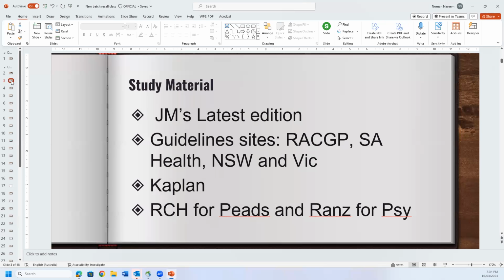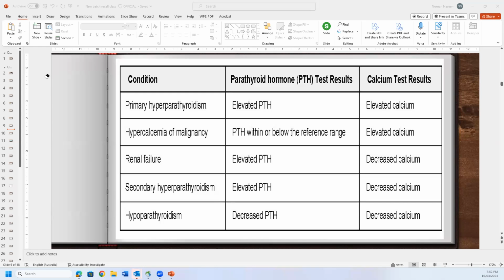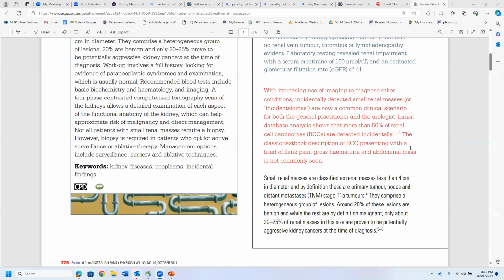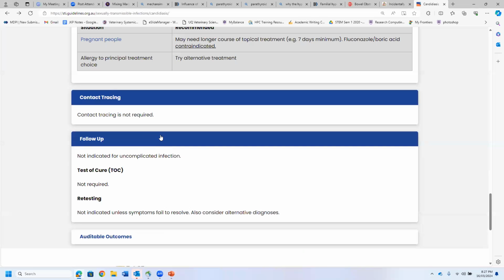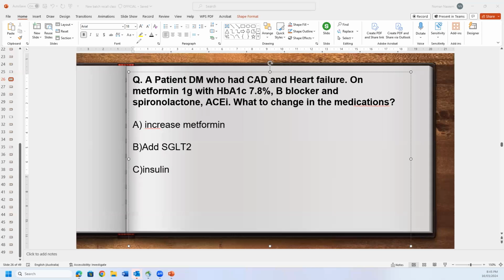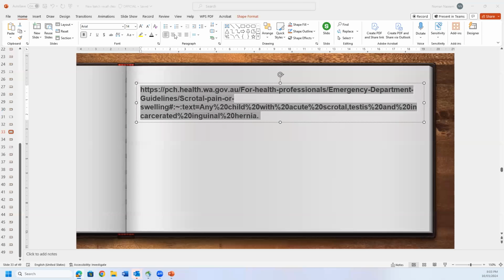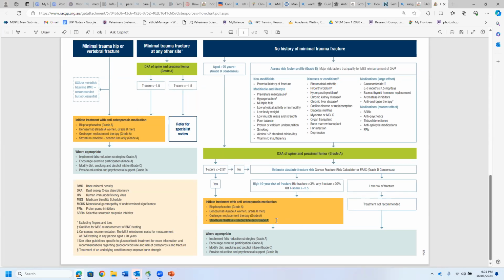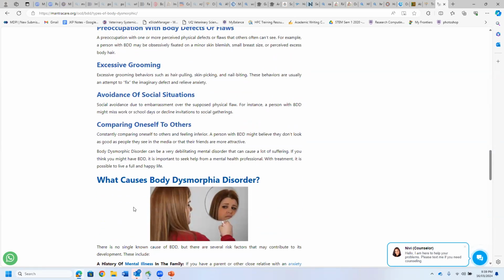FIRST AID AMC MCQ Random Ques Solve Class 1 (March 2024)